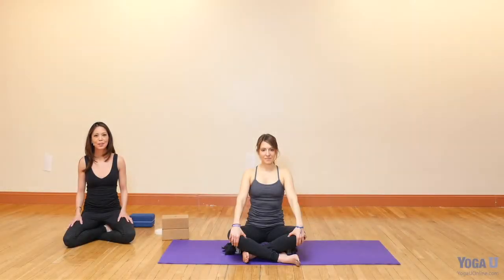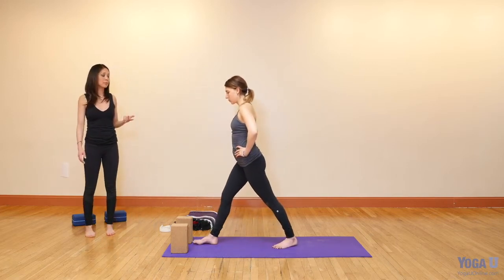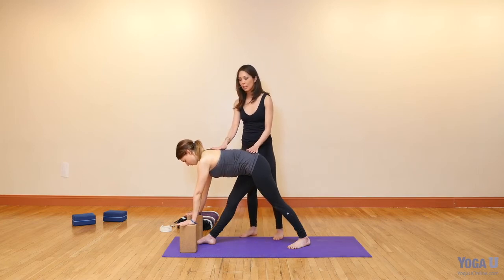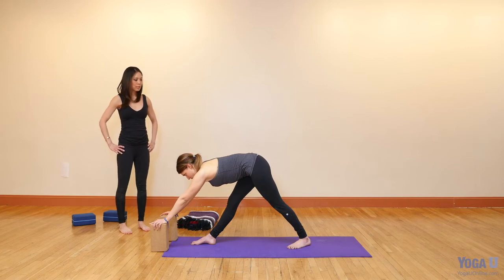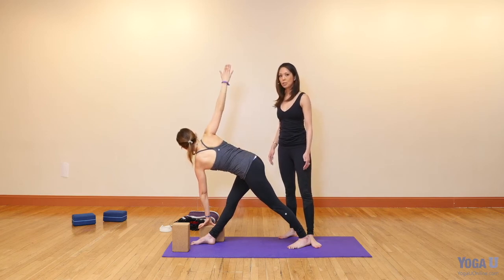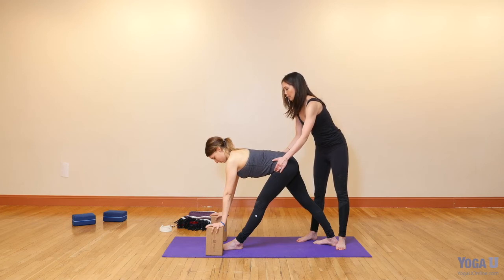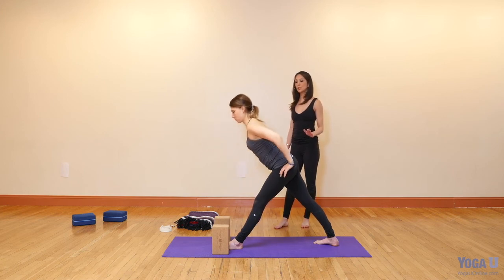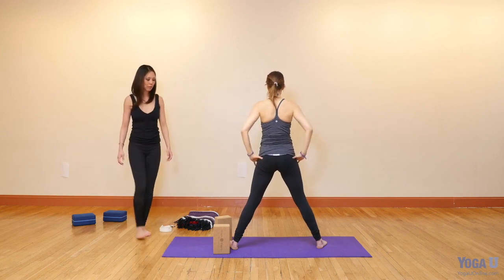Online Yoga Tutorial with Jasmine Punzalan: Intense Side Stretch Pose to Revolved Triangle Pose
Also sometimes referred to as Pyramid Pose, Intense Side Stretch Pose if often practiced as a hamstring opener. In this yoga tutorial, however, experience how to practice this pose to find greater length through the side body as a preparation for Revolved Triangle pose, or Parivrtta Trikonasana.

YogaUOnline's Jasmin Punzalan shows how to use Parsvottanasana to increase the space between the ribcage and the pelvis, making more room for the diaphragm and the abdominal organs. When followed by Parivrtta Trikonasana, which engages the oblique muscles while squeezing and massaging the internal organs, this creates a powerful cleansing effect in the body.